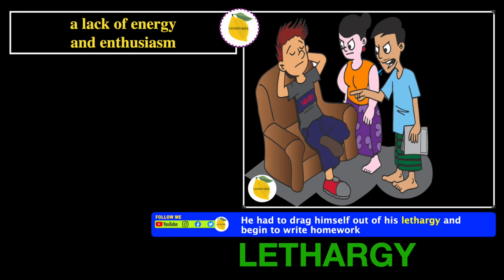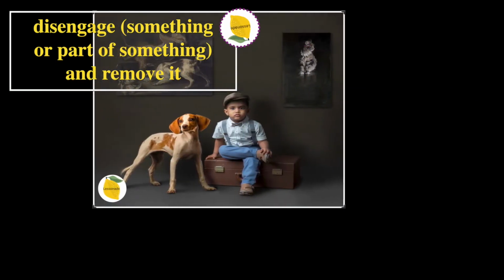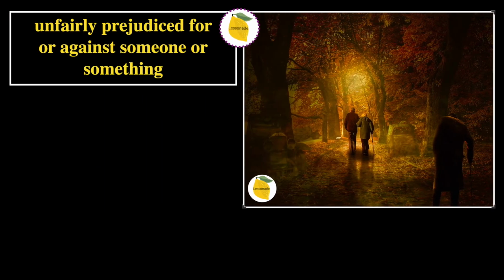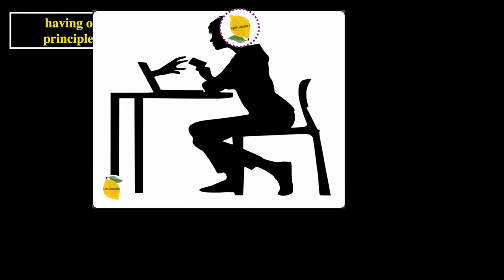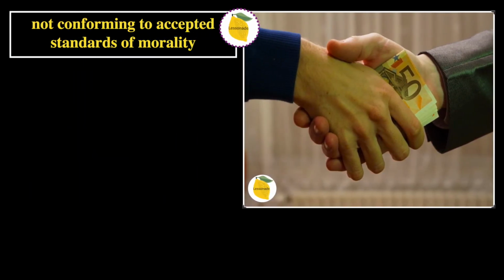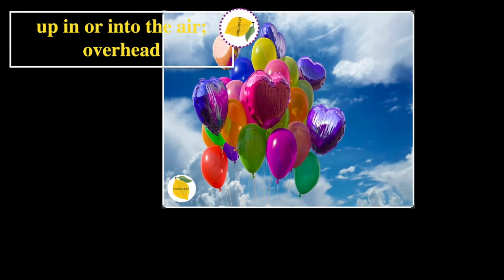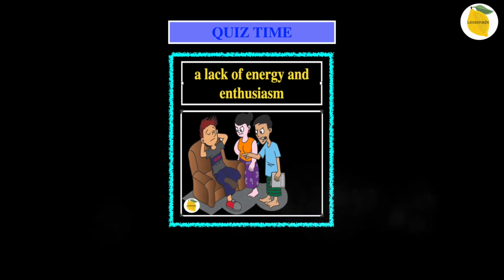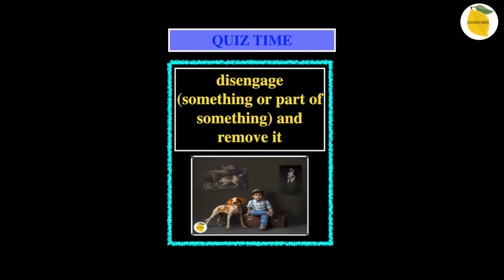(#20) 11 Plus Vocabulary Flashcards | 11 plus Vocabulary List | 11 plus english vocabulary